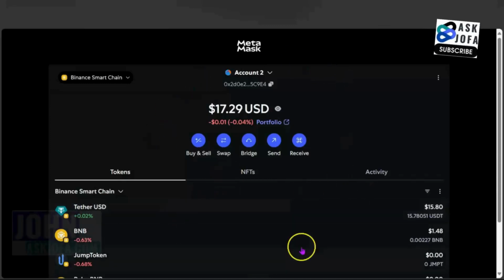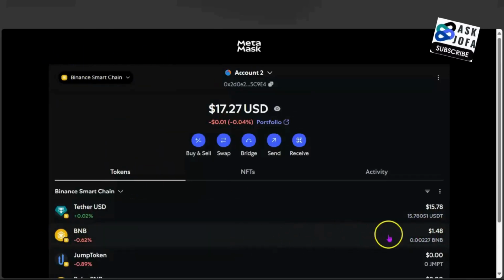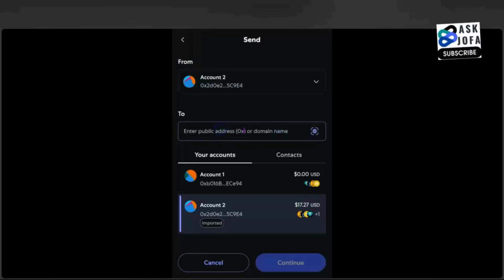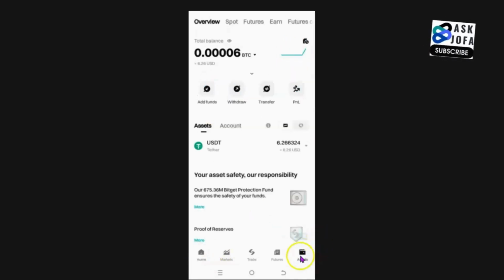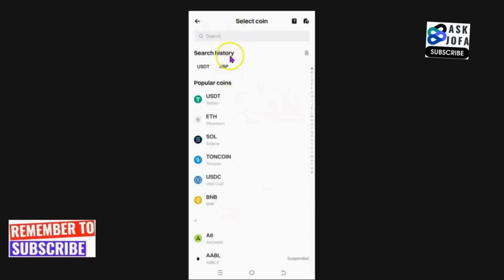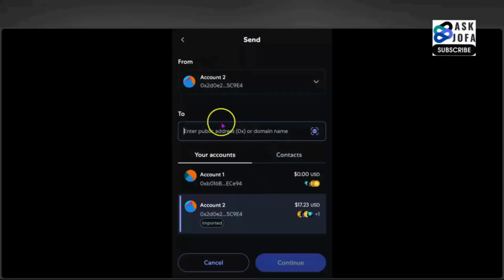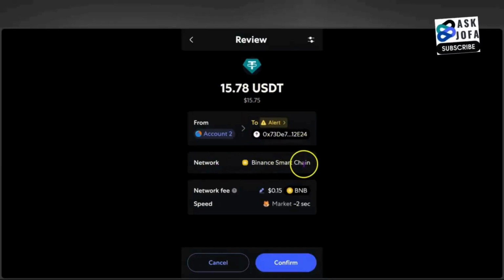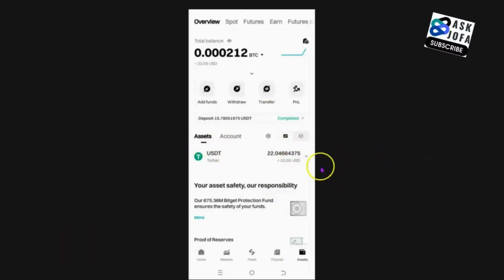Transfer USDT from MetaMask to Bitget (2026 Guide)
Transfer USDT from MetaMask to Bitget (2026 Guide). Struggling to transfer USDT from MetaMask to Bitget? This comprehensive, step-by-step tutorial is your ultimate guide for a seamless crypto transfer in 2026!

☑️ Bybit Exchange: 💰 Earn up to $30K in Deposits.

☑️ Maximize your earnings. Get up to $30,000 in rewards from top-tier platforms. Don't leave money on the table.

Are you wondering how to transfer USDT from MetaMask to Bitget quickly and securely? Look no further! This video breaks down the entire process, making it easy for beginners and experienced crypto users alike. We'll walk you through each click, ensuring you understand every step involved in sending your USDT from your MetaMask wallet to your Bitget account.

This isn't just another generic tutorial. We specifically address common challenges and pitfalls you might encounter when attempting to transfer USDT MetaMask to Bitget. Learn about network selection, gas fees, and essential security measures to protect your assets during the transfer.

Inside this video, you'll discover:

The exact steps for MetaMask to Bitget transfer, from initiating the transaction to confirming its arrival.
Crucial tips on how to send USDT from MetaMask to Bitget without errors.
Understanding the importance of choosing the correct network (e.g., ERC-20, BEP-20) for your USDT transfer from MetaMask to Bitget via BEP or other chains.
Troubleshooting common issues related to transferring USDT from MetaMask to Bitget.
Expert advice to ensure your how to transfer Metamask to Bitget experience is smooth and successful.

Don't let complex crypto transfers intimidate you. This video aims to be the definitive resource for anyone looking to move USDT between these two popular platforms. Whether you're a seasoned trader or just starting your crypto journey, mastering the metamask to bitget transfer is essential, and we're here to help you achieve it.

Watch now to confidently transfer your USDT and take control of your crypto!